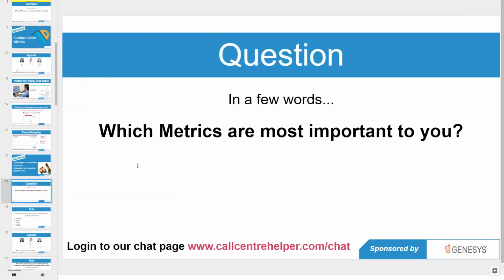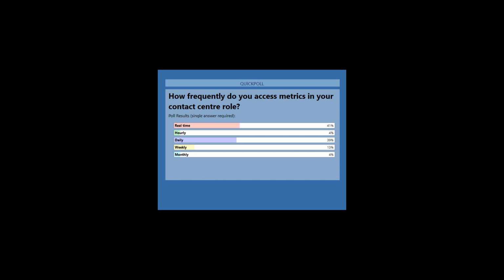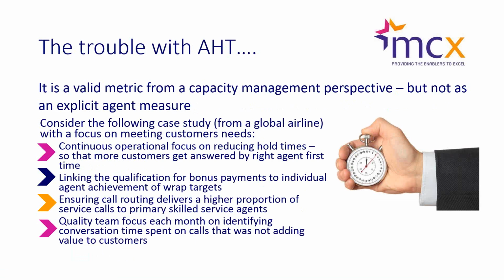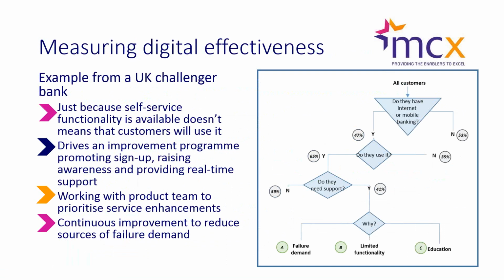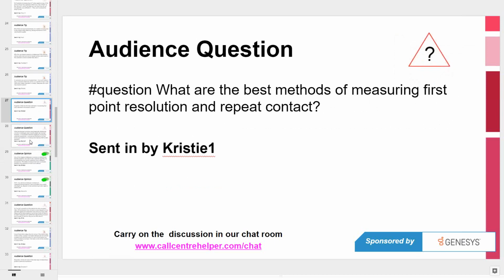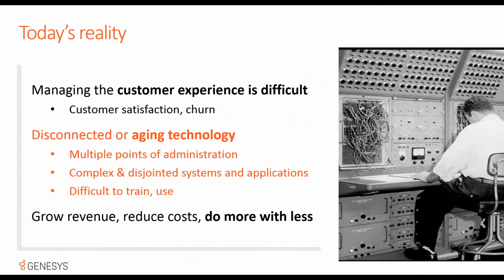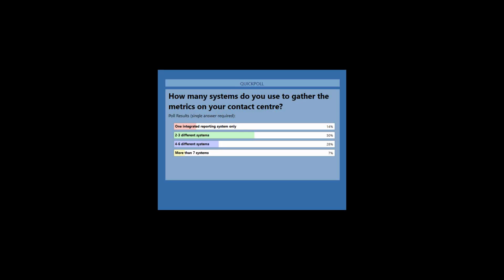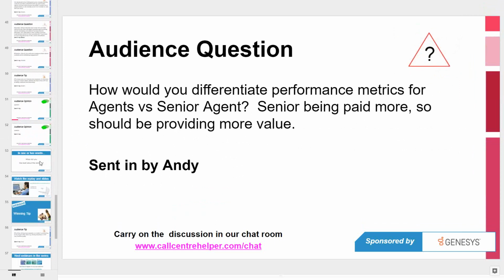Call Centre Helper - Webinar Replay: Contact Centre Metrics